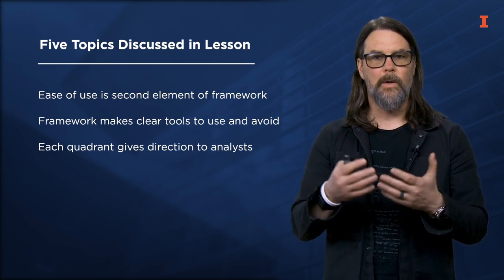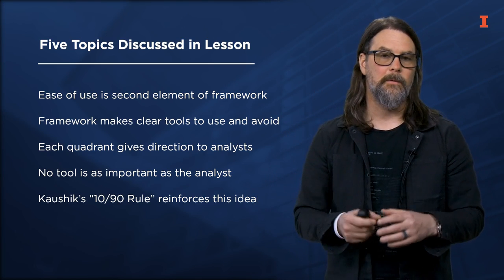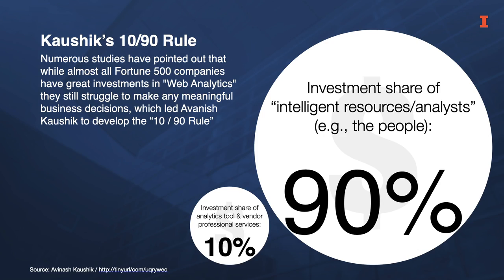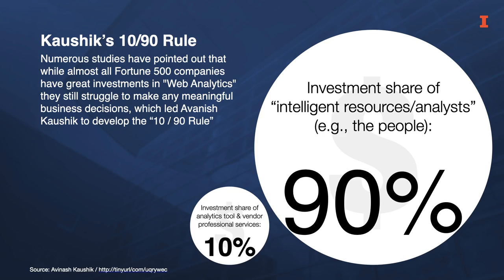Evaluating the Tool Landscape - Digital Marketing Analytics in Theory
Link to this course:
Digital Marketing Specialization
Successfully marketing brands today requires a well-balanced blend of art and science. This course introduces students to the science of web analytics while casting a keen eye toward the artful use of numbers found in the digital space. The goal is to provide the foundation needed to apply data analytics to real-world challenges marketers confront daily. Students will learn to identify the web analytic tool right for their specific needs; understand valid and reliable ways to collect, analyze, and visualize data from the web; and utilize data in decision making for agencies, organizations or clients.

Digital Analytics for Marketing Professionals: Marketing Analytics in Theory is the first in a two-part series of complementary courses and focuses on the background information and frameworks analysts need to be successful in today's digital business world.

Digital Marketing, Data Collection, Analytics, Data Analysis, Data Visualization (DataViz)
I really enjoyed this course. I liked the professor's teaching style as well as the materials the course provided. All the knowledge I've got from the course helps me when I do research online.,Very interesting. Kevin explains things really well and introduces complex concepts clearly. I learned a lot from the peer review process -- seeing how other students respond to the exercises.